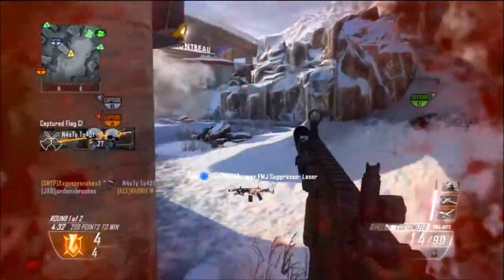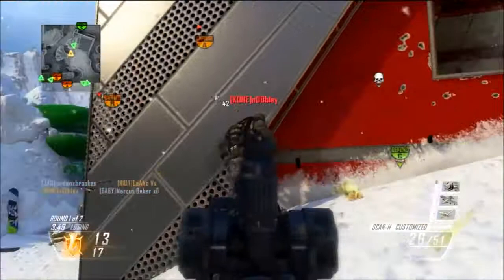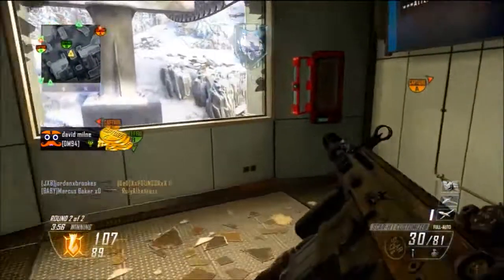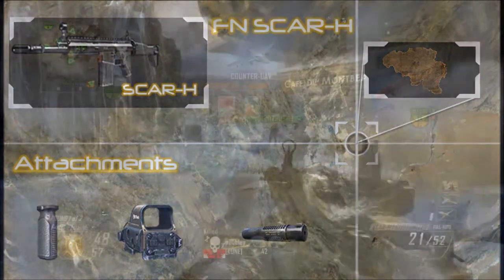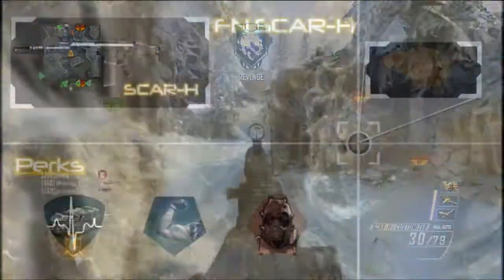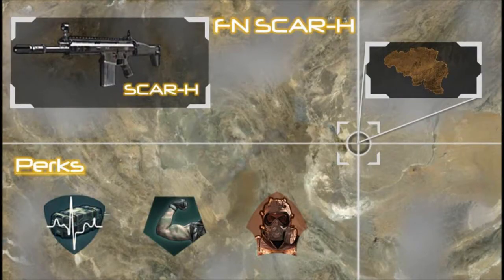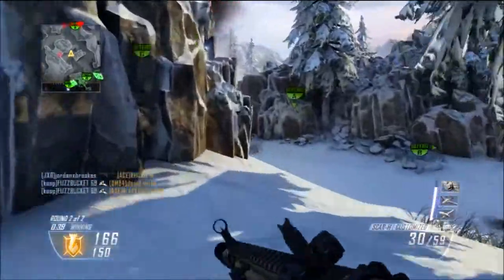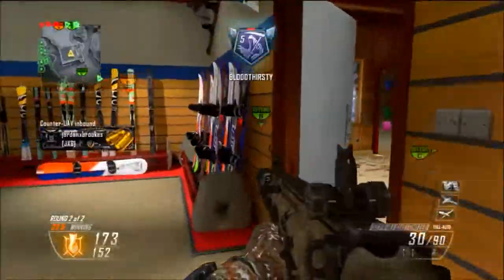Black Ops 2 Weapon Guide - SCAR-H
Here is the next episode of my weapon guide series in Black Ops 2 with the SCAR-H. Enjoy!!